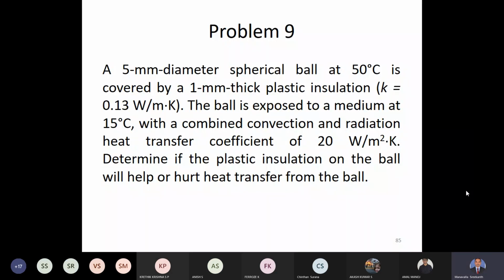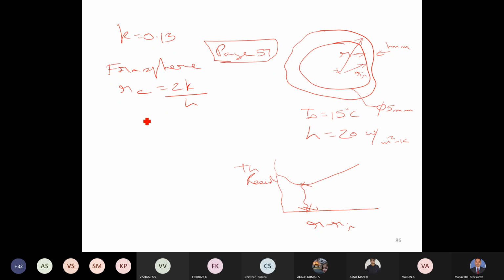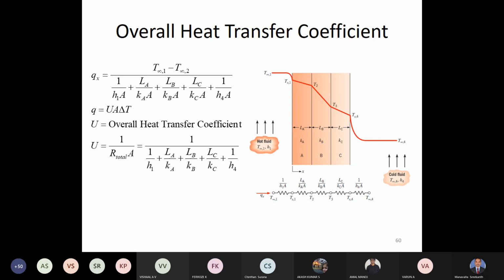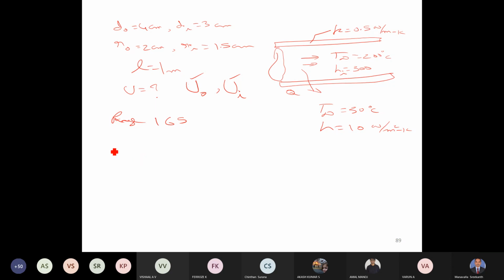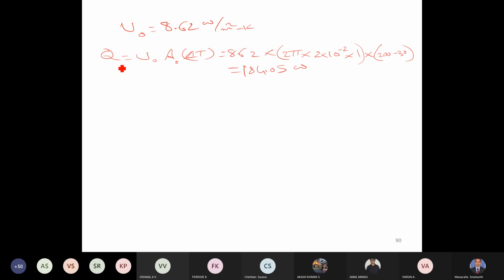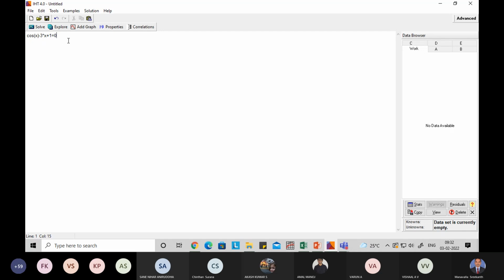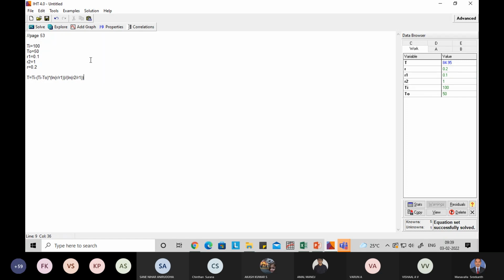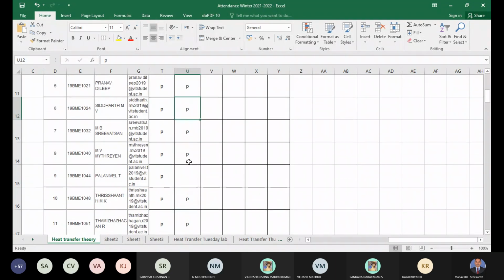Heat Transfer 02 03 2022 MS